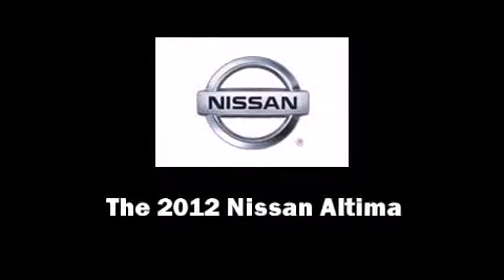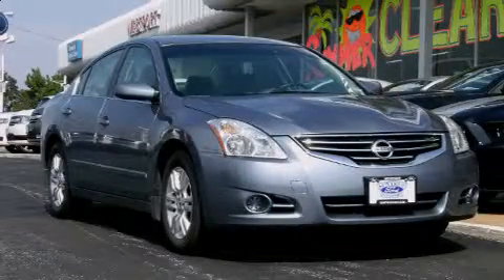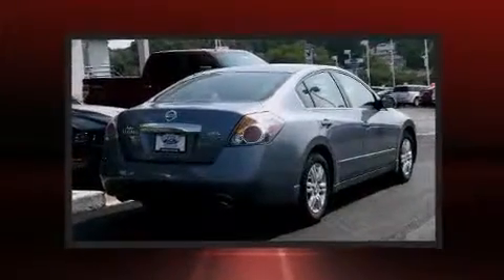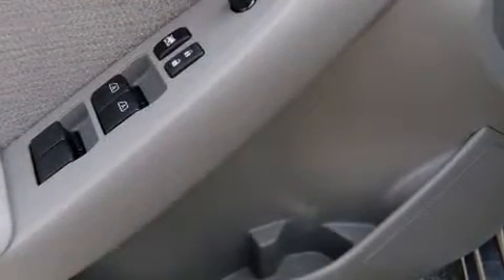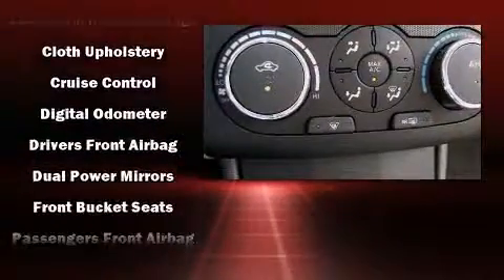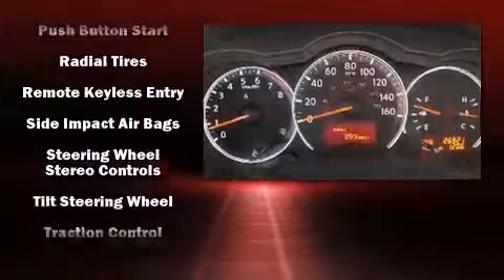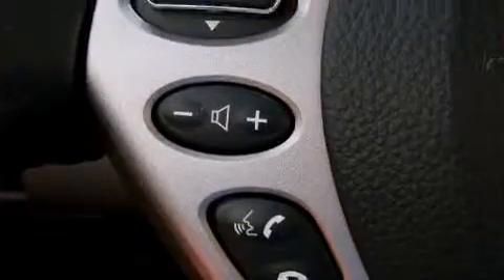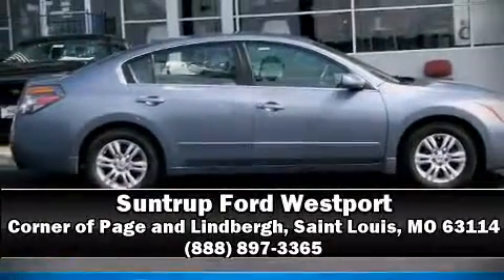2012 Nissan Altima 2.5 S in Saint Louis, MO 63114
Experience driving perfection in the 2012 Nissan Altima. This 4 door, 5 passenger sedan still has fewer than 30,000 miles! Smooth gearshifts are achieved thanks to the 2.5 liter 4 cylinder engine, and for added security, dynamic Stability Control supplements the drivetrain. Nissan prioritized fit and finish as evidenced by: 1-touch window functionality, a tachometer, speed sensitive wipers, an outside temperature display, tilt and telescoping steering wheel, an overhead console, and remote keyless entry. Nissan ensures the safety and security of its passengers with equipment such as: head curtain airbags, front SIDE impact airbags, traction control, brake assist, anti-whiplash front head restraints, a panic alarm, and 4 wheel disc brakes with ABS. This car was designed with safety in mind, allowing you to drive with even greater assurance. Our sales reps are knowledgeable and professional. We'd be happy to answer any questions that you may have. We are here to help you.